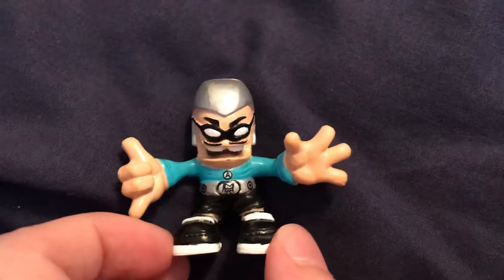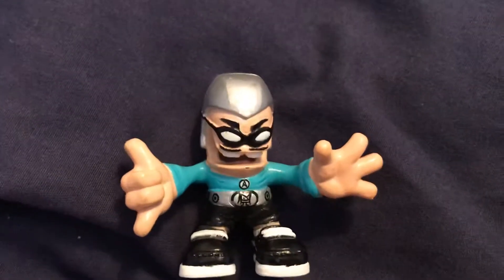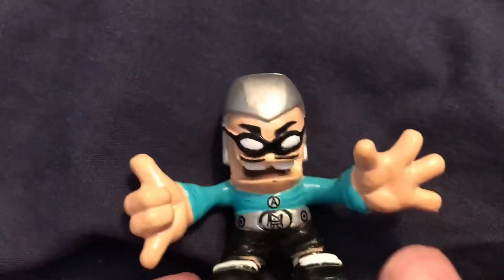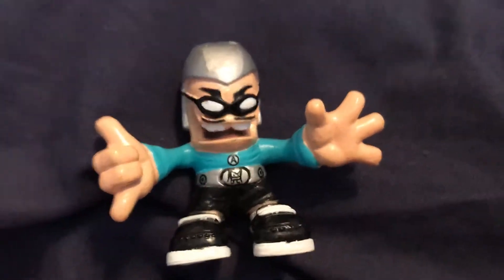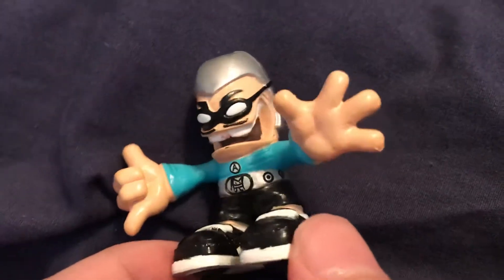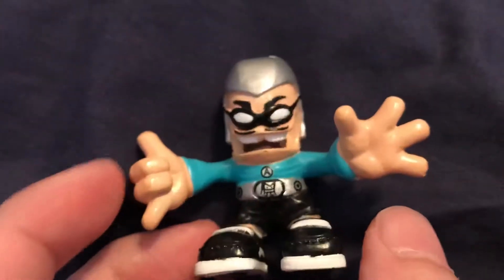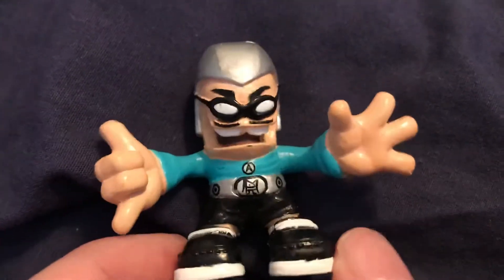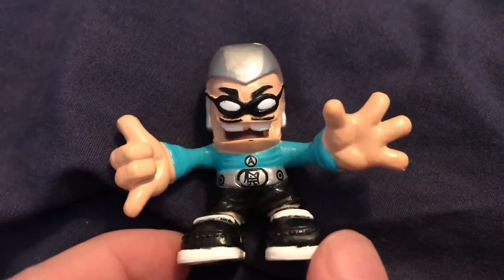Tech Deck Dude Review - #146 (Aquamander Man)